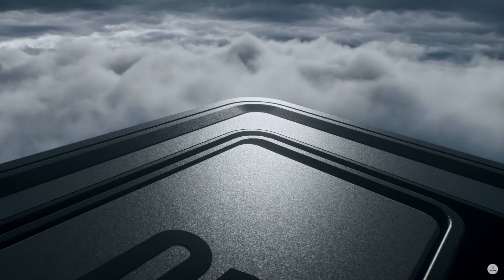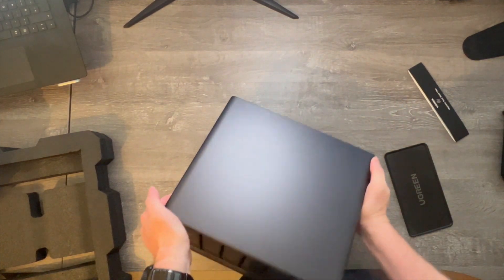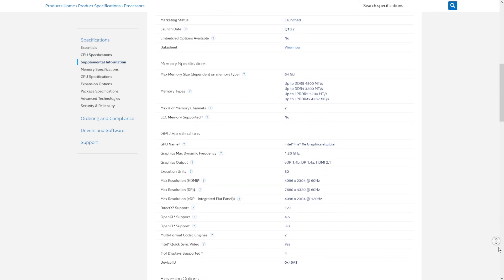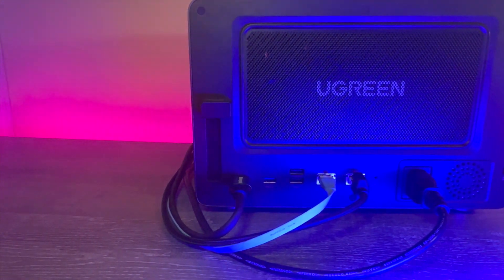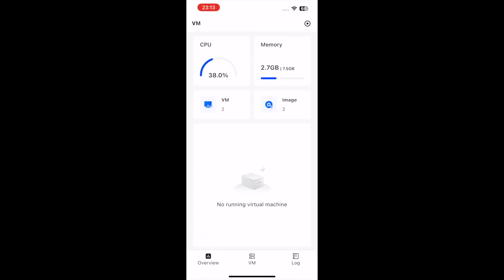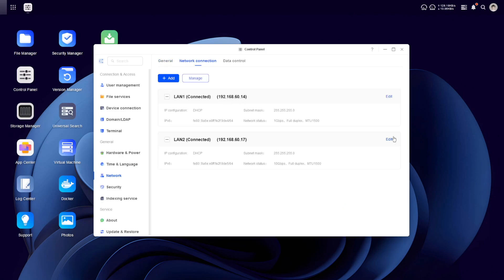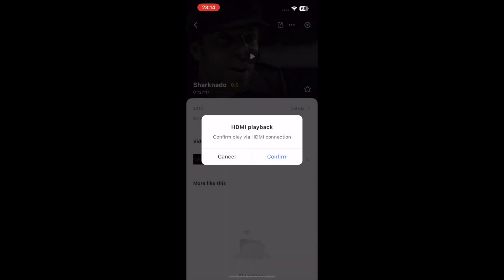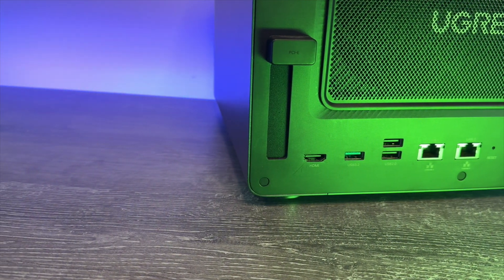UGREEN NAS - Should you buy?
The anticipated UGREEN NASync series is now available. A lot changed since the initial reviews, so what is the current state, where can you get it and how does it compare?

I do an in depth review on the DXP6800 Pro its features and how it is to use it. I also dive into what is new, what things you should consider and my view as to what is to come for this device. Most of the video is relevant also for the rest of the range, including DXP2800, DXP4800, DXP4800 Plus, DXP8800 Plus and the Flash version, DXP480T Plus.

*Note that as of late August, Ugreen only appear to be selling these in certain countries. So the link may send you to a generic Ugreen page if you are not in a country they ship to. Really hoping they are shipping to more locations soon.

0:00 Intro & Background and Product Range
1:55 Hardware, whats on the outside
3:40 Hardware, on the inside
7:40 UGOS and its evolution over the last few months
12:25 Current state of the Software
14:23 What does the Software do well
16:22 Support and documentation
17:40 Summary